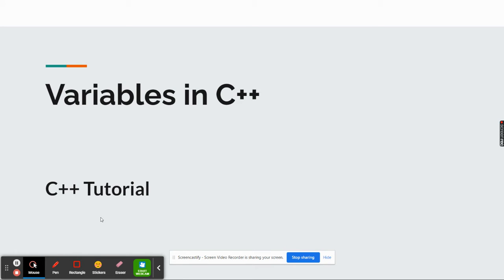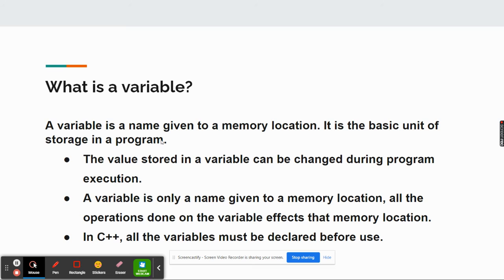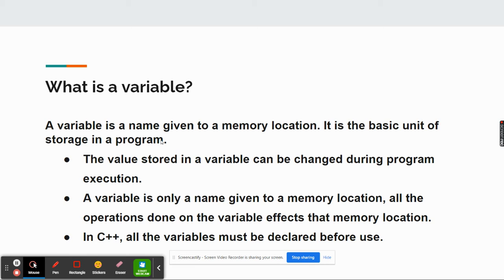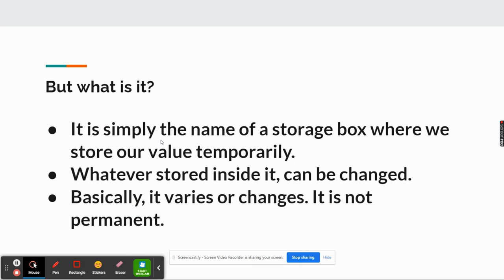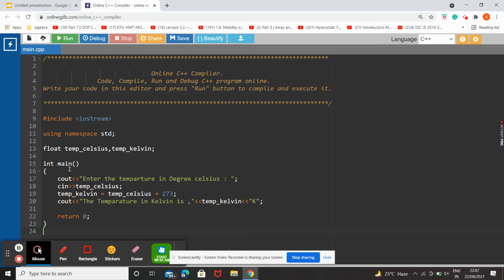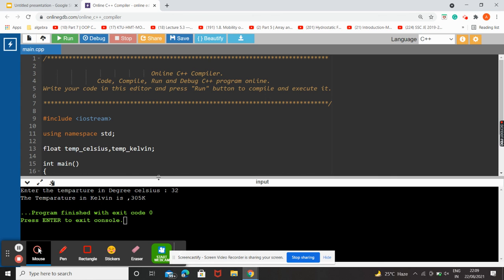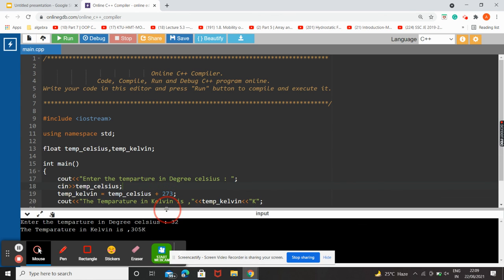Variables in C++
Concept of Variables in C++ programming